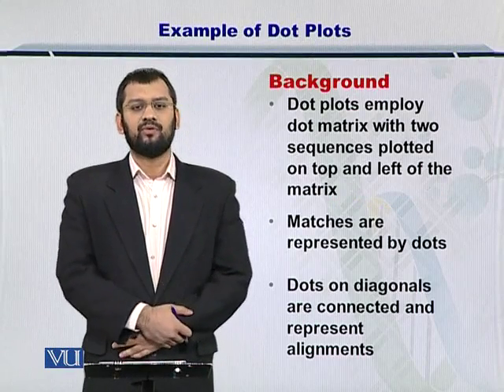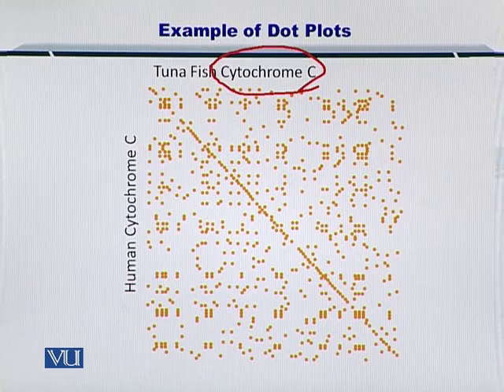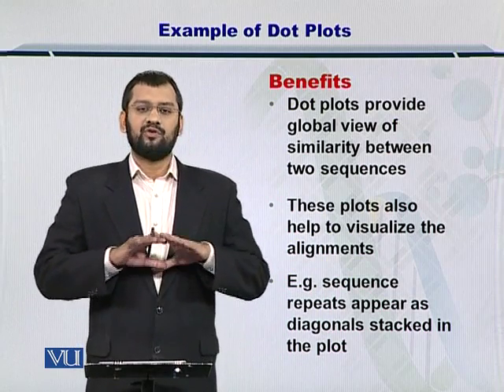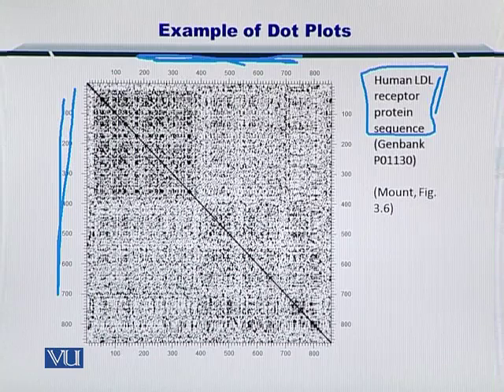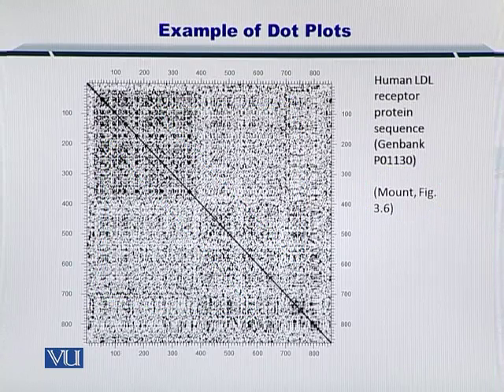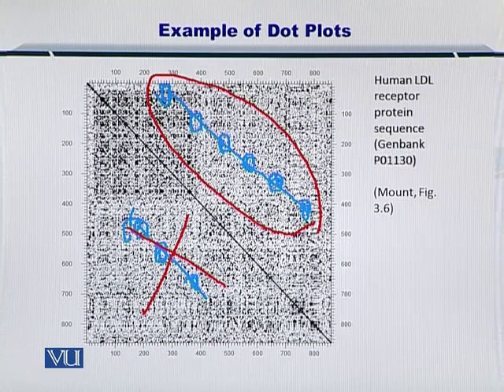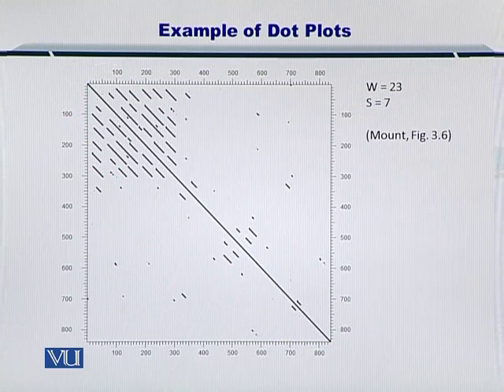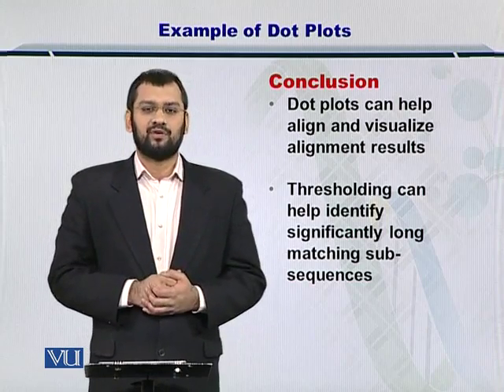Topic 26 (BIF401 - Bioinformatics I)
Course Code: BIF401
Course Name: Bioinformatics I
Instructor: Dr. Safee Ullah
Topic: EXEMPLE OF DOT PLOTS